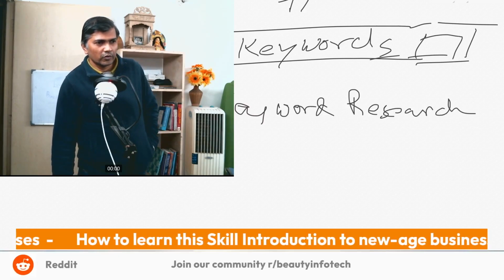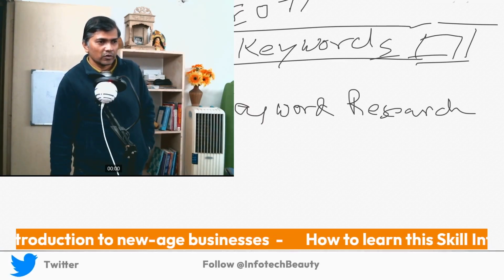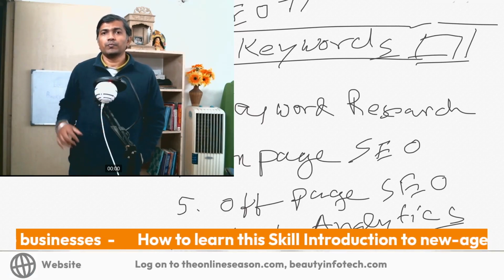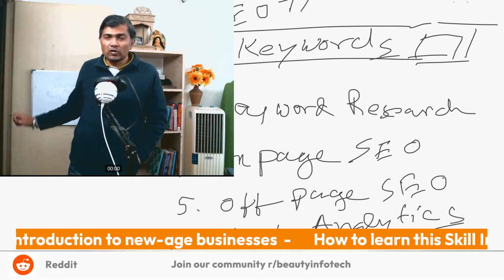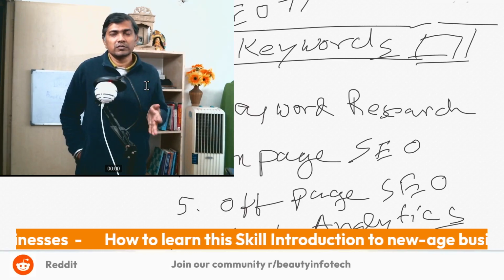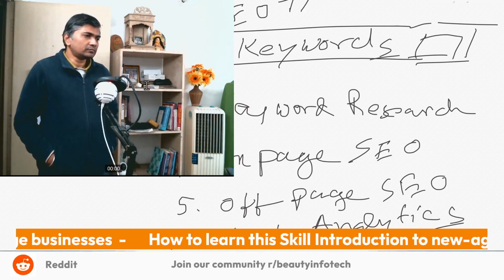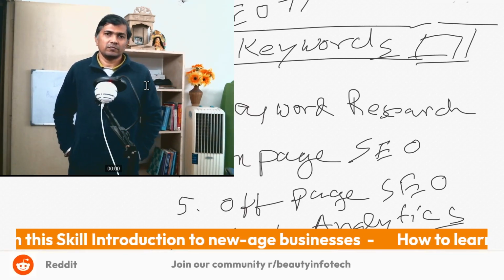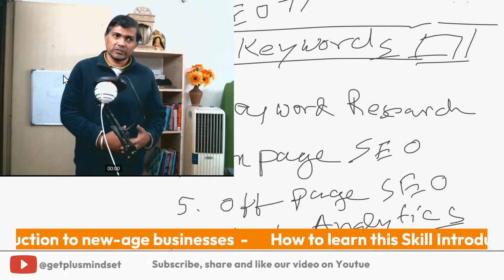Efficient Keyword Research in 2023: Unleash the Power of ChatGPT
How can we do  Keyword Research with ChatGPT? Becoming #1 on Google search results through Search Engine Optimization (SEO) is a process that takes time, effort, and patience. However, here are some key steps that can help improve your website's ranking on Google:

Keyword research: Identify keywords related to your business and target audience, and incorporate them into your website content.

keyword searching tool
keywords youtube searching
keyword search
keyword research with chatgpt
chatgpt keyword strategy
chatgpt seo keywords
chatgpt seo article
chatgpt keyword research

SEO tags--
ChatGPT For Keyword Research: Your Secret SEO Tool, Best ChatGPT Prompts for SEO in 2023, How To Do Keyword Research In 2023, Ways SEO Pros Are Using ChatGPT Right Now, ChatGPT for SEO 2023: How to Use ChatGPT, ChatGPT: The Ultimate Keyword Research Tool, ChatGPT for SEO - What is in store for 2023, How to Use Google Keyword Planner, How To Do Keyword Research Using ChatGPT, How to do keyword research using chatgpt, Best Keyword Research Tools in 2023, How Brands Can Use ChatGPT, What is Keyword Research? A Complete Guide, Keyword Research And SEO Blog, ChatGPT SEO Guide 2023, ChatGPT 101, Chatgpt Examples, ChatGPT for SEO: Harnessing the Potential of AI for SEO 2023, Free Keyword Research With ChatGPT,